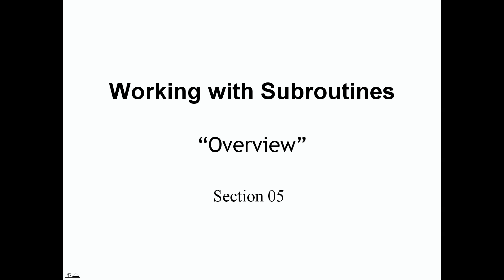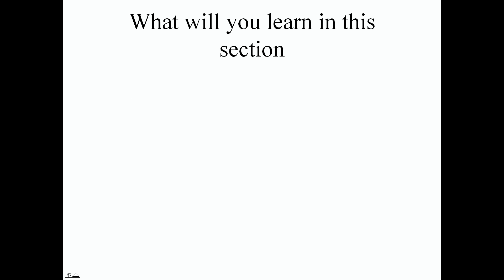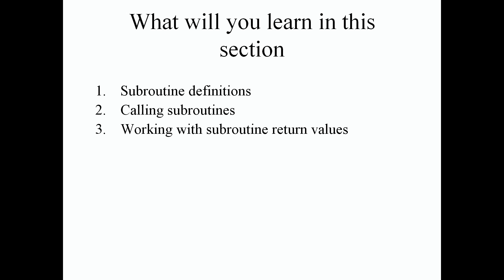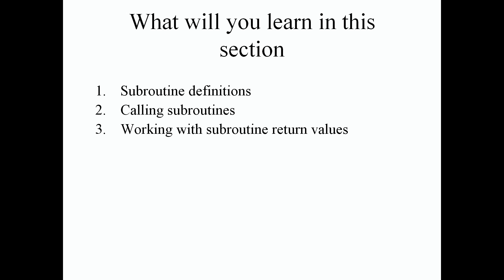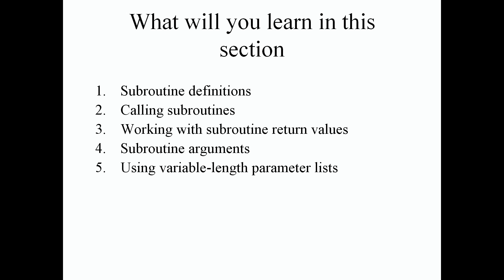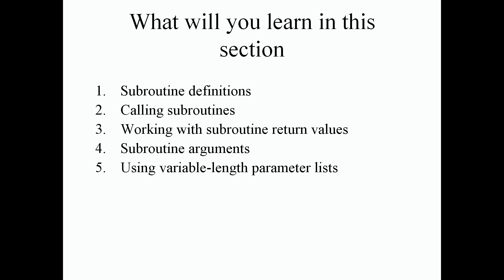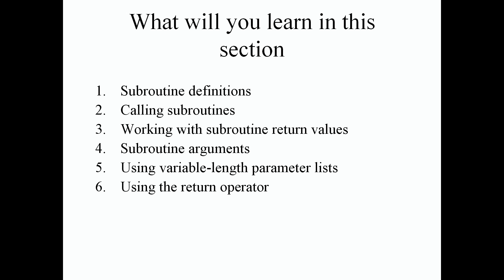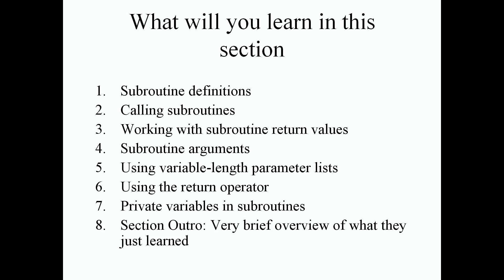Perl Programming - Working with Subroutines intro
Welcome back again, guys! Thank you for joining us like always. This is section 5. I’m going to go over the overview and all of the topics that’s described that we’ll learn and develop the beautiful skills and working with subroutines. Let’s dive right into it.
What will you learn in this section? The first topic we’re going to go through is subroutine definitions. I’m going to show you what a subroutine definition looks like and I’m going to explain everything in detail for you guys to develop these subroutine definitions for your own sake and use them.
Our second topic in this section is calling subroutines. After we set up our subroutine and write our definitions, we want to use these subroutines. This is where calling subroutines come in handy.
For our third topic is working with subroutine return values. After setting up these beautiful subroutine definitions and knowing how to call these subroutines in our Perl applications, whenever it’s necessary, sometimes we want to actually return some data from our subroutines. We can actually use these return values or expressions that’s calculated and performed in our subroutines. We can use these values or information inside of a scalar variable and use it in other ways.
Our fourth topic is subroutine arguments. With these subroutine arguments, we’re going to learn how to collect information from the user. Once we have that information from the user, we’re going to be able to perform our implementation or we can use it inside of our definitions of our subroutine to perform some kind of operation or task.
Using variable length parameter lists. Using variable length, we can have a number of different parts of information from a user that we can ask for. We can be limited or we can be unlimited. This is highly used again in Perl because our program doesn’t know how many items our user puts in. So we can use this to determine if we only want two pieces of information passed in to our subroutine to work with or not.
Using the return operator. Again, we can use the return operator to return values, calculate it from an expression within our subroutine definitions, and we can leave that subroutine successfully without performing any other instructions after the return operator within our subroutine.
Private variables in subroutines. I’m going to briefly go over the private scalar variables in subroutines in this section. Private does have an important part within our subroutine.
Lastly, like always, I’m going to give you guys a conclusion to make sure you guys learned all of these beautiful skills in our section and a brief overview of what you’ve learned in our section. I’ll see you guys in our next lecture.